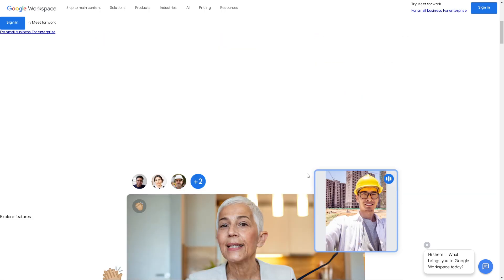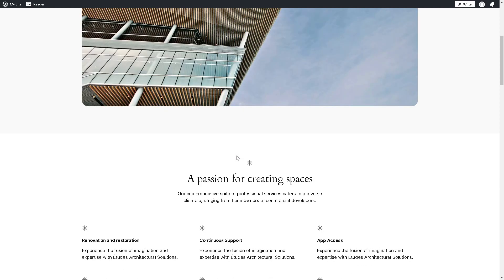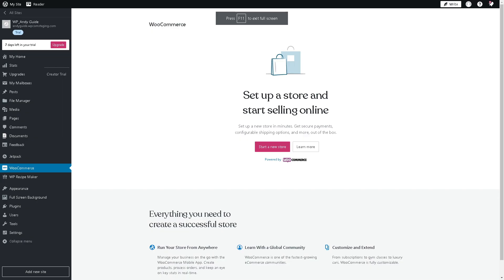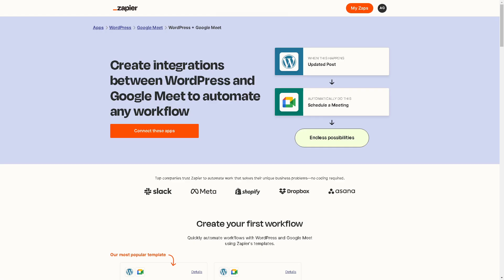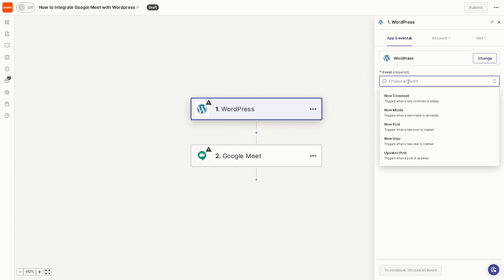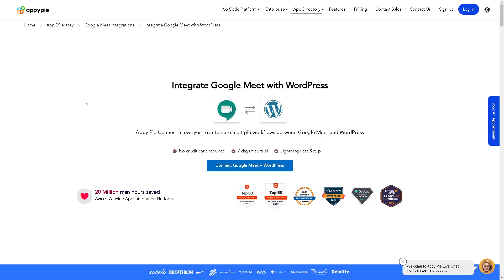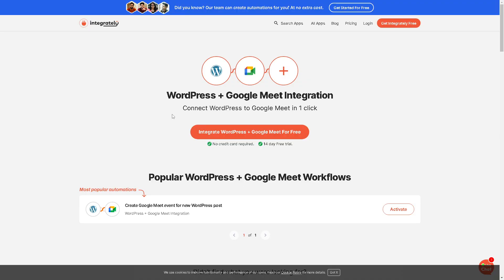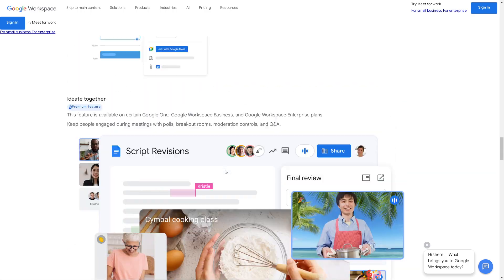How to Integrate Google Meet with Wordpress (Full 2024 Guide)